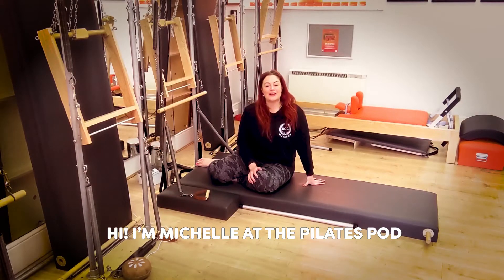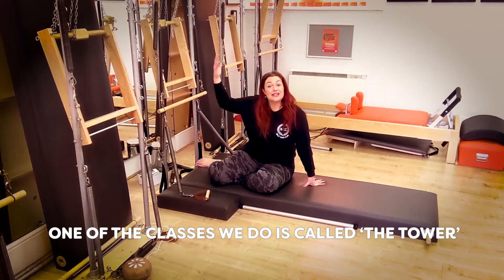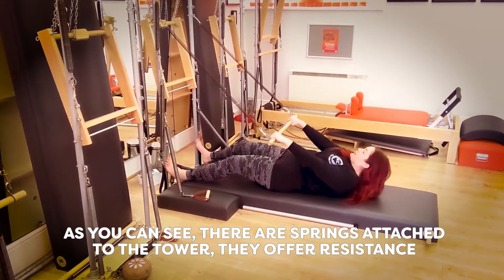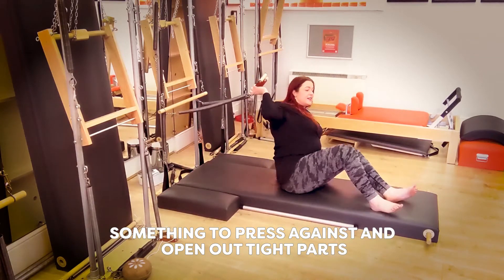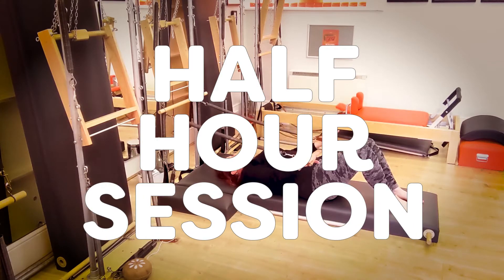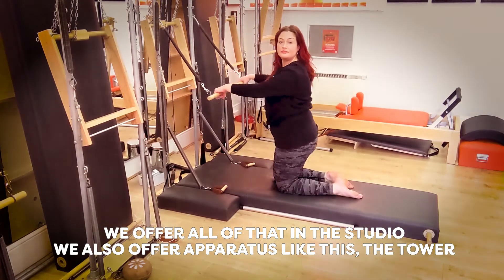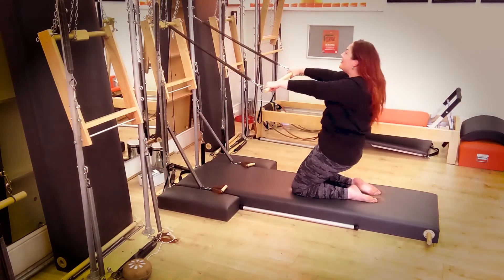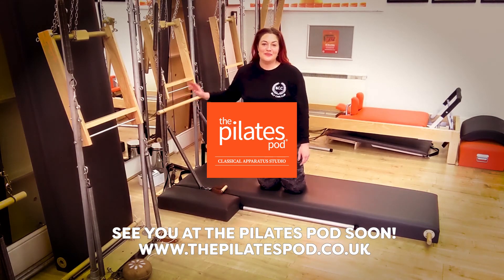Pilates Taster Session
Find out more about the Tower/ Wall Unit, and how you can get involved in a £10 taster as a beginners of Pilates or for those that need a refresher.